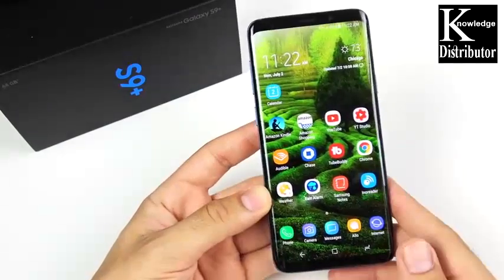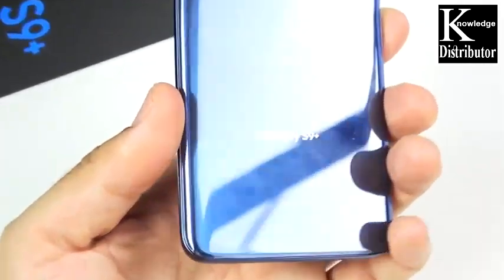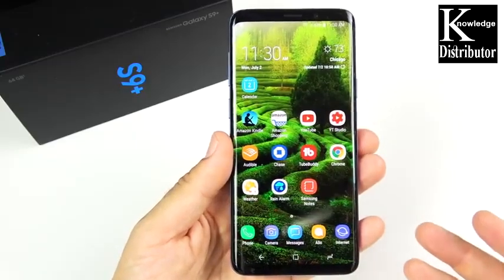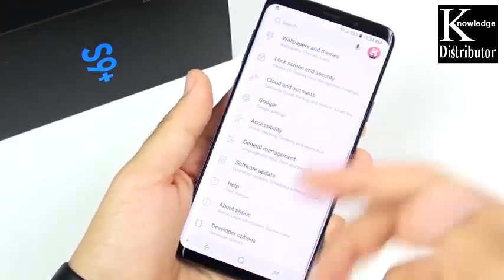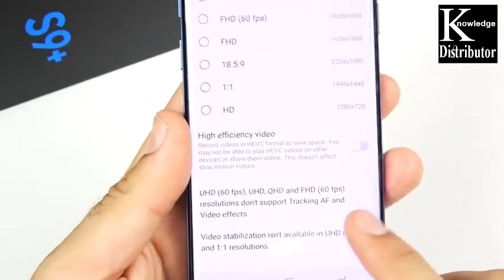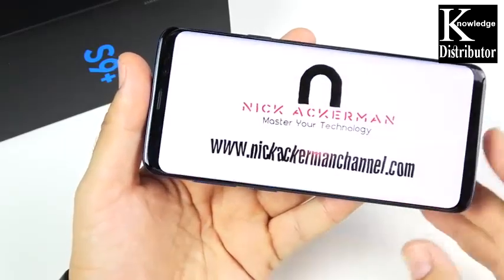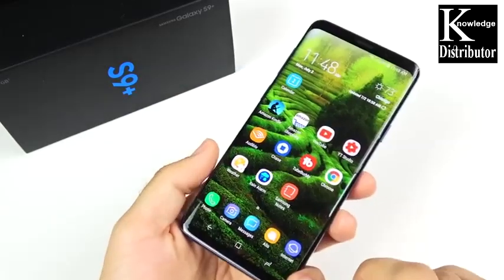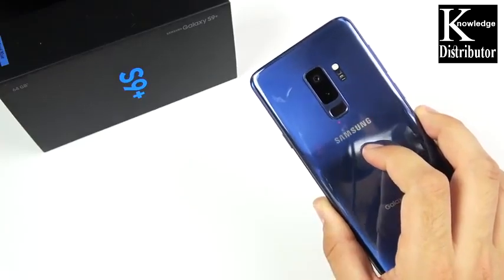Samsung Galaxy S9 Plus Review - After 3 Months (English)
Our all slideshow belong to Us.All  Photos are taken from Google Image search by using advanced image search option & Resue Tool.
 it immediately we are available every time.